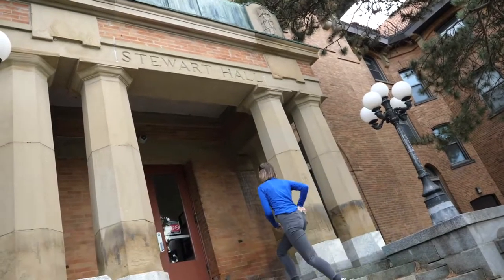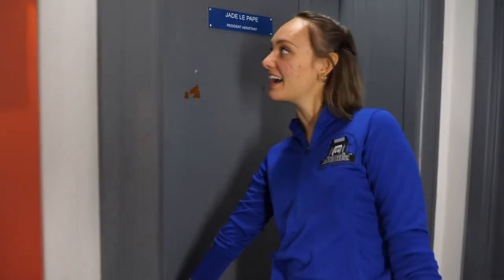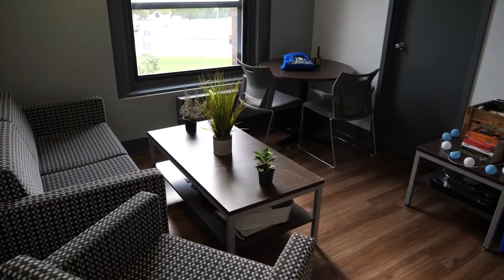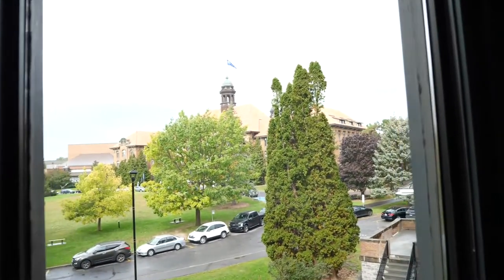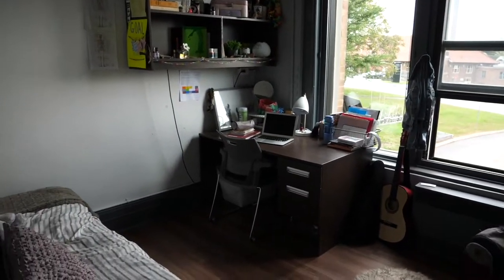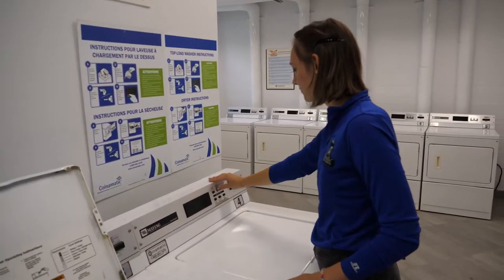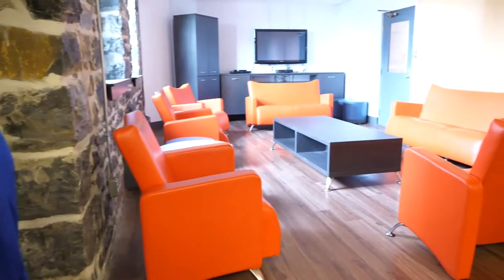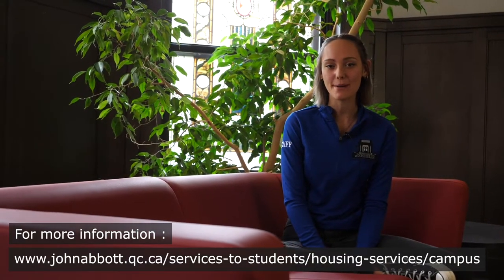Housing Services - Rez Life - John Abbott College